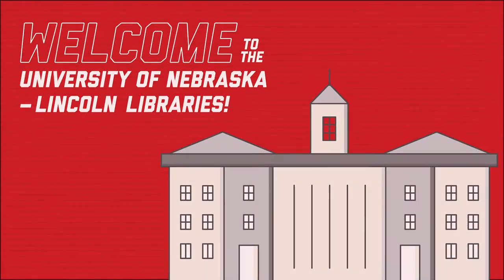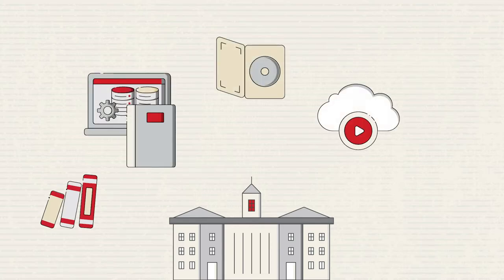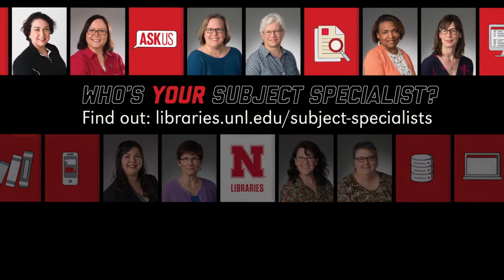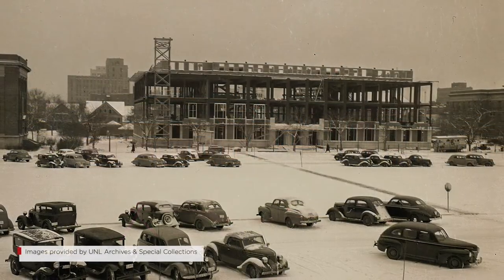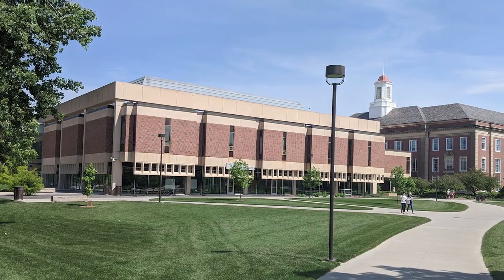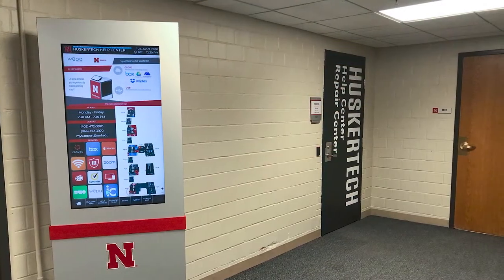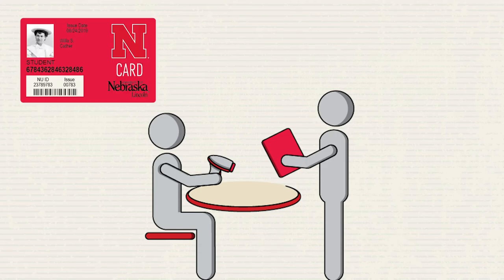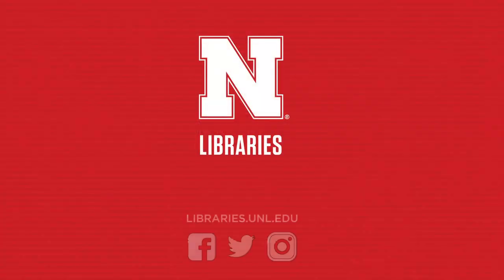UNL Libraries Welcome Video 2020